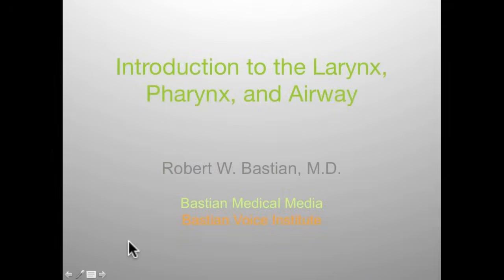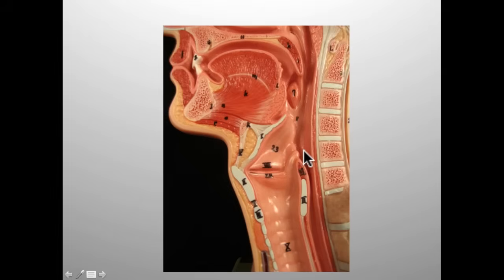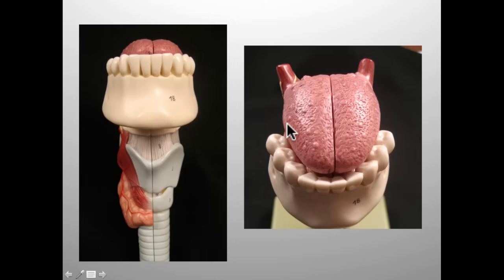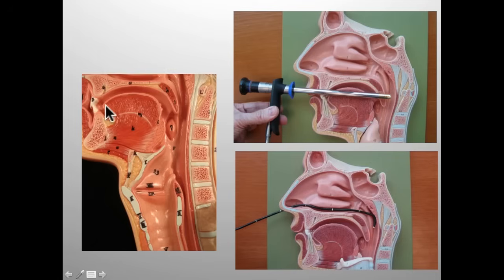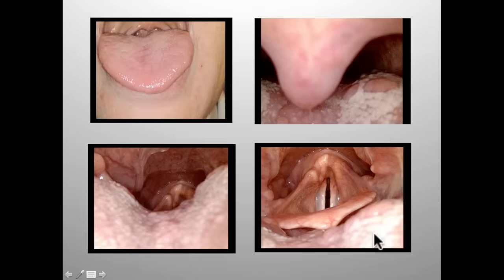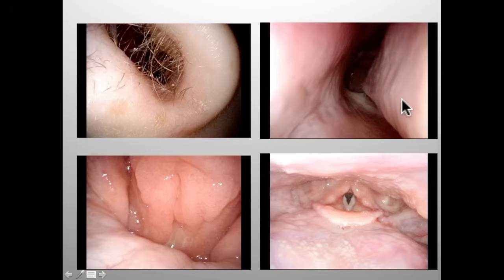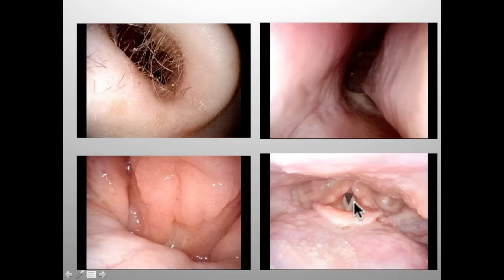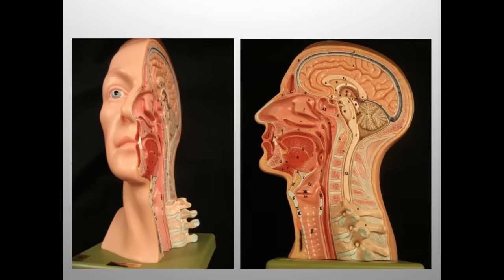Introduction to Larynx, Pharynx, and Airway Anatomy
In this presentation Dr. Robert Bastian provides an introduction to larynx, pharynx, and airway anatomy. This information is meant to serve as an educational resource.

Chapters
0:00 Introduction
0:25 Anatomy of the airway and foodway
1:58 Parts of the larynx
4:17 inside the larynx
6:00 How to see inside the larynx
7:11 Real photos of inside the mouth
8:05 Real photos of inside the nose
9:13 Video through the nose
10:11 Another video
10:53 Blurring of vocal folds
11:34 Slow-motion of vocal folds vocalizing
12:15 Another view
13:33 Vocal cords of a hoarse voice
14:37 Conclusion